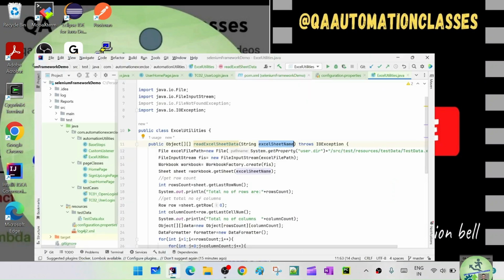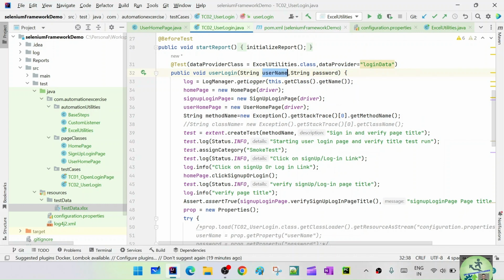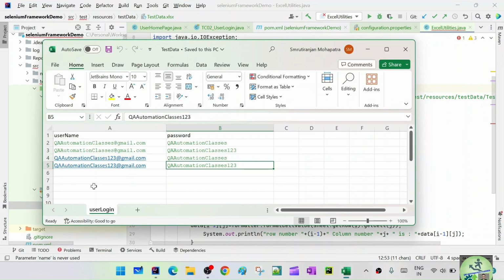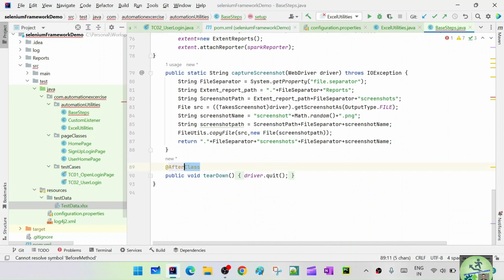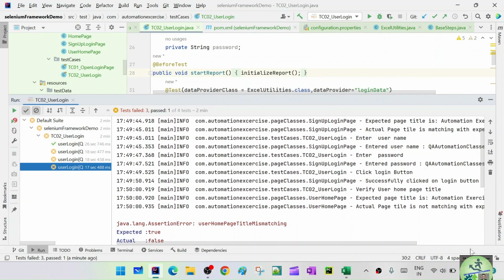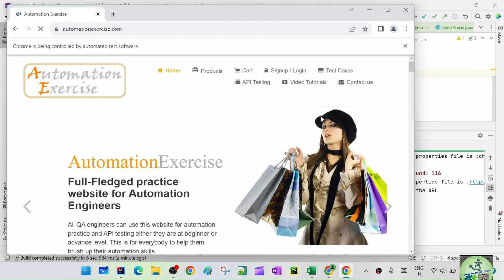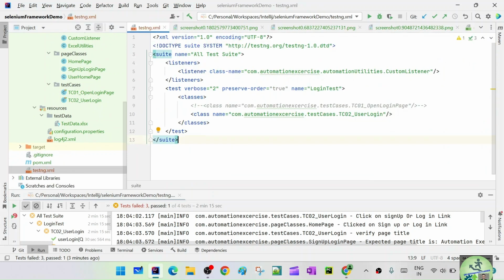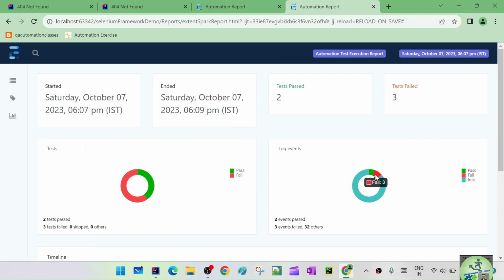23. DataProvider with apache poi in testng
In this video, we explore the powerful combination of Apache POI and TestNG's DataProvider, allowing you to dynamically read and inject data from Excel files into your test scenarios. Whether you're a testing professional or a developer, this tutorial equips you with the skills to enhance your test automation with dynamic data.

Key Highlights:

Introduction to Data-Driven Testing: Understand the importance of data-driven testing and its benefits in test automation.
Setting Up Your Project: Step-by-step instructions on adding Apache POI and TestNG dependencies to your project.
Creating a DataProvider Method: Learn how to implement a DataProvider method in TestNG to supply data to your test methods.
Reading Excel Data Dynamically: Explore the integration of Apache POI to dynamically read data from Excel files within your DataProvider method.
Injecting Data into Test Methods: Understand how to seamlessly inject the retrieved data into your test methods for parameterized testing.
Handling Different Data Formats: Learn techniques for handling various data formats such as strings, numbers, and dates from Excel cells.
Enhancing Test Scenarios: Elevate your test scenarios by parameterizing them with real-world data, improving test coverage and scenario validation.

Your Queries -
dataprovider in testng
dataprovider
what is a dataprovider